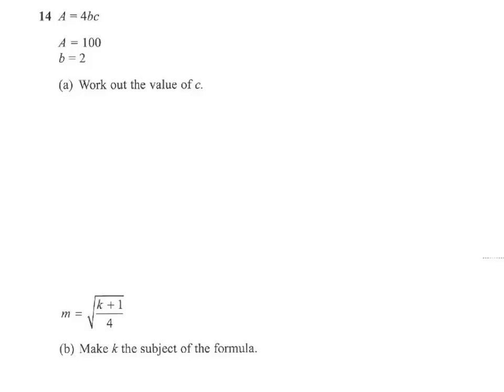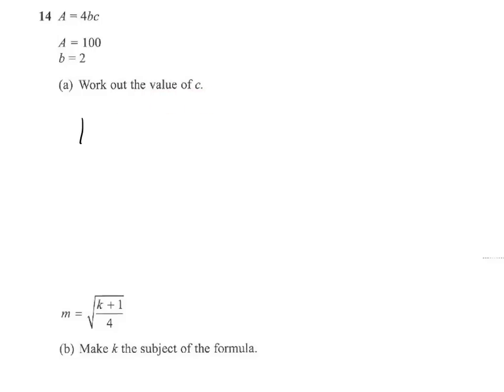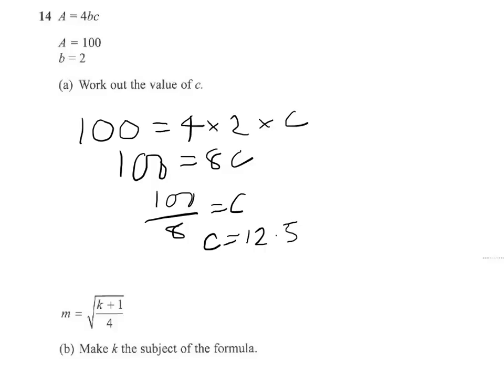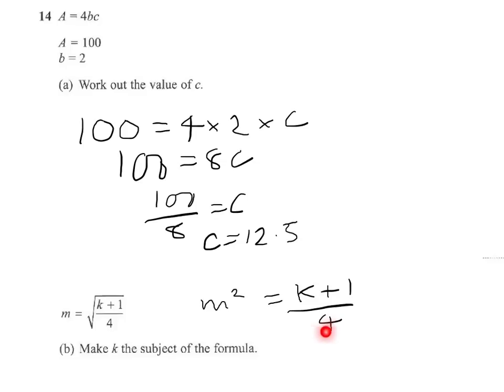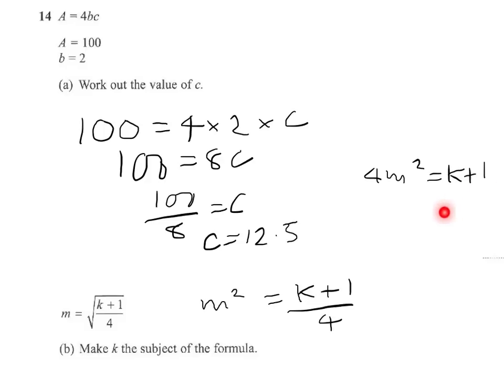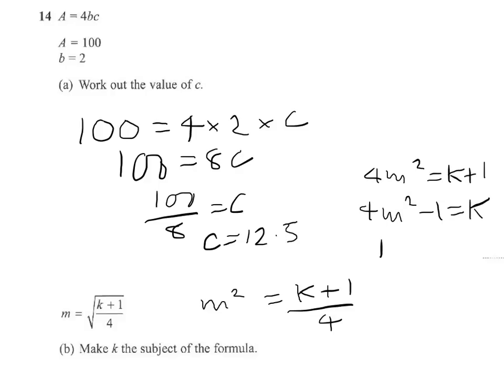q14 substitution & re-arranging formula